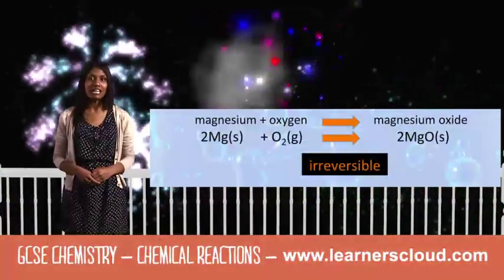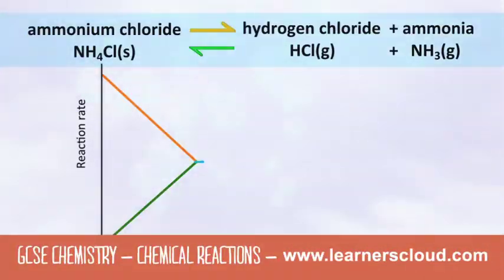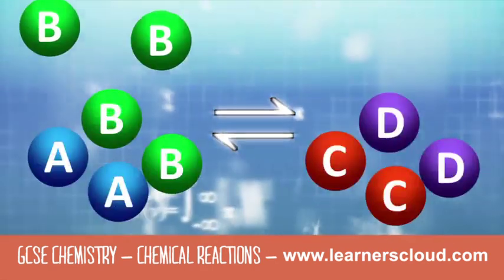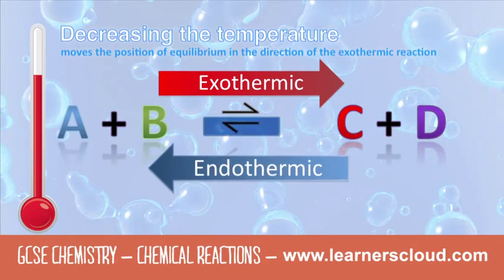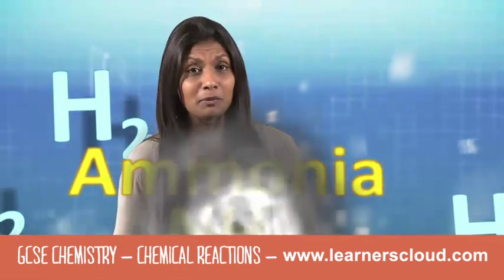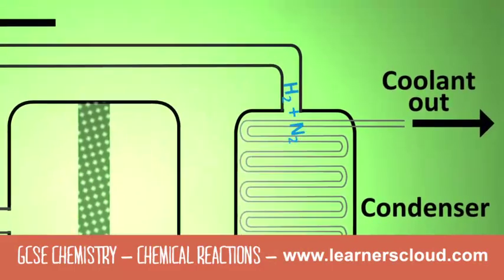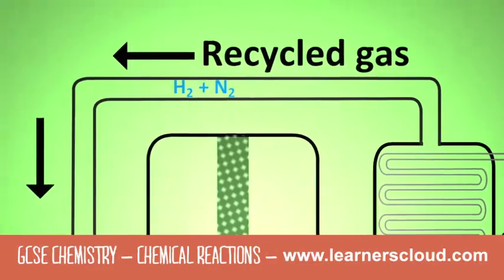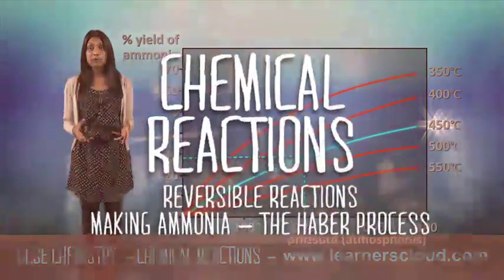Chemical Reactions: GCSE Chemistry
GCSE Chemistry module: Chemical Reactions

By the end of the topic you will have covered:
- Reversible reactions
- Making ammonia (Haber process)